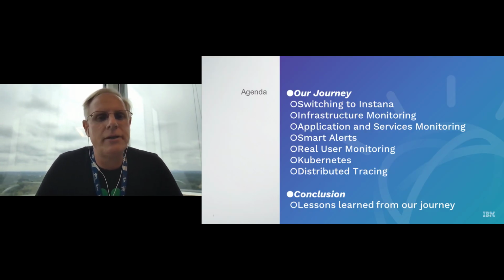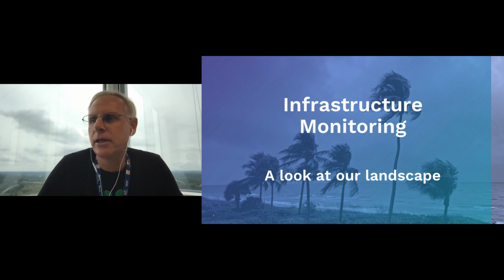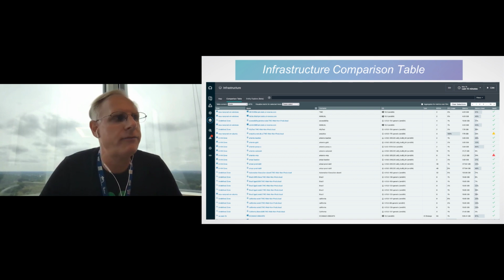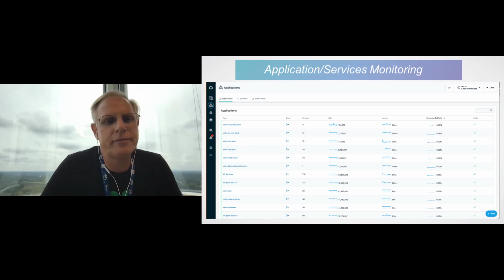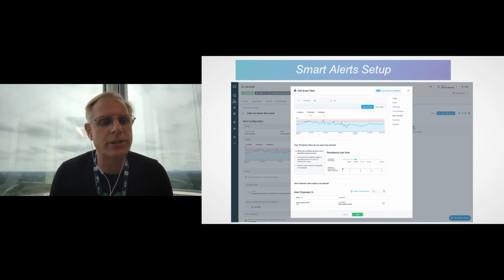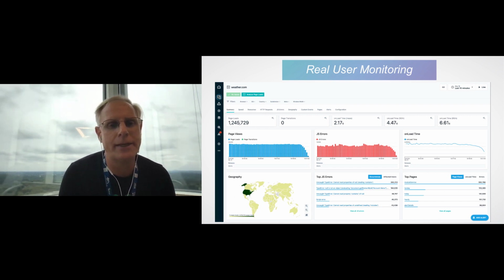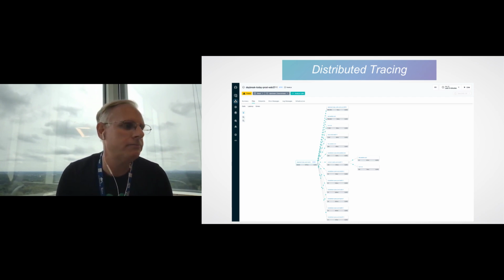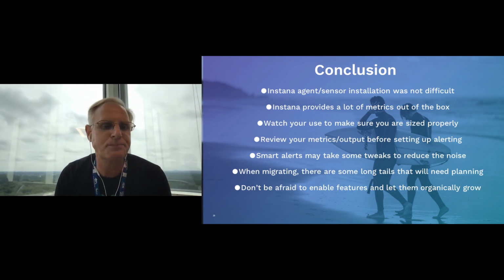Why the Weather Company Uses Intana for Observability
In this video, Todd Eaton, Head of QA and DevOps for The Weather Company shows how their DevOps team uses Instana to monitor its applications to reduce downtime and ensure the optimal user experience even during sudden spikes in application traffic.